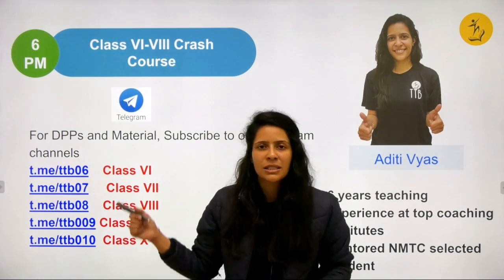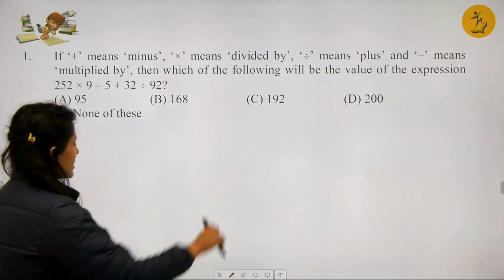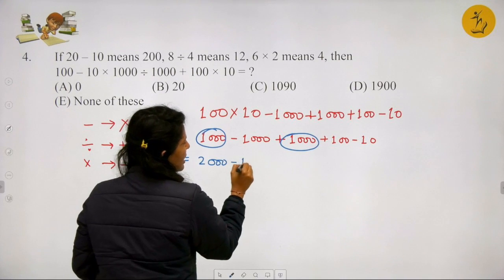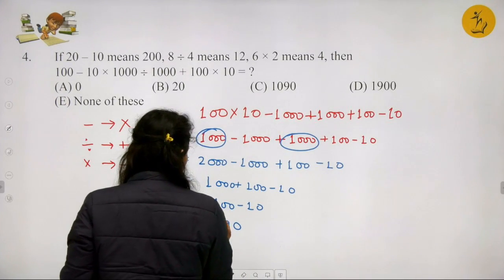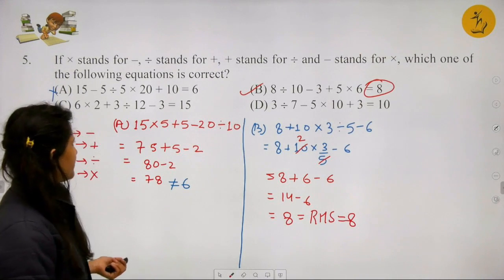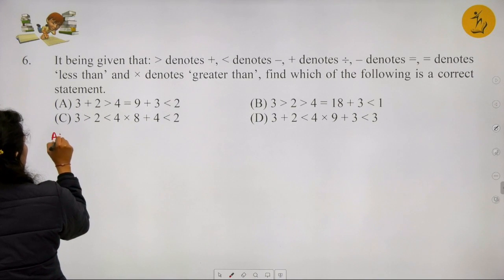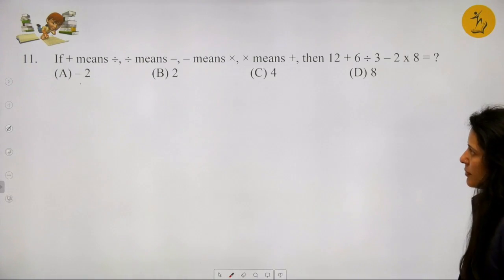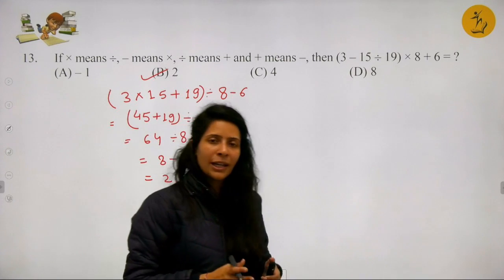L-1 Mathematical Operations | Class 6 Crash Course | Aditi Vyas | TTB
Talking Textbooks is initiative by Prashant Jain Sir to provide quality education of Kota to India.

You can also contribute in this initiative by filling out the following form: